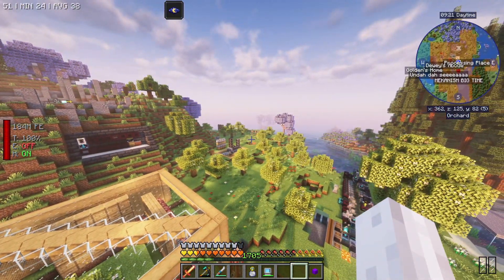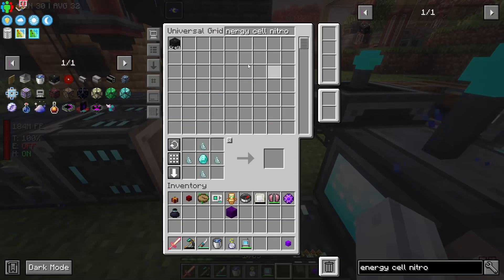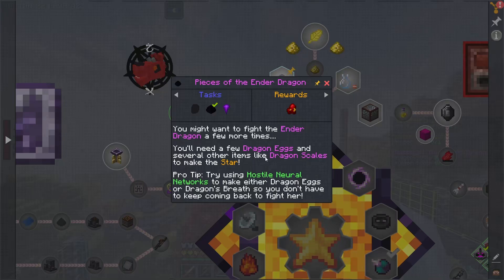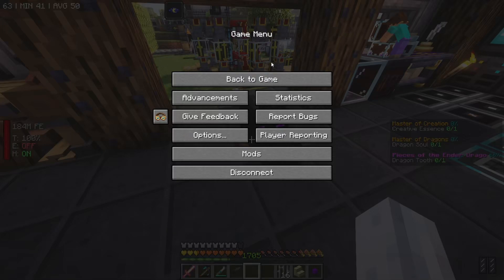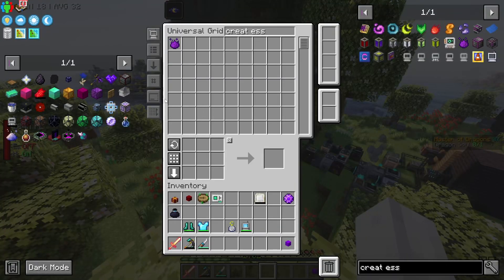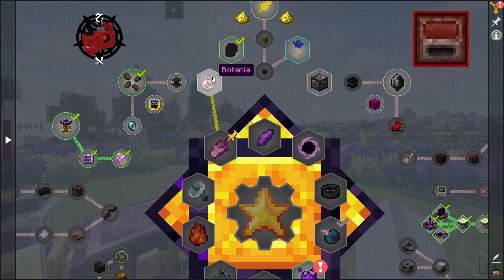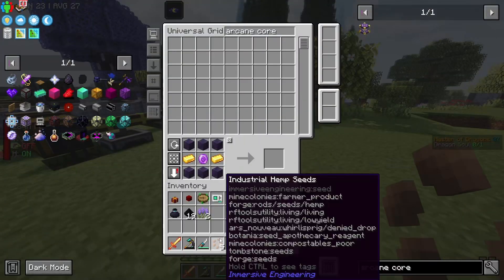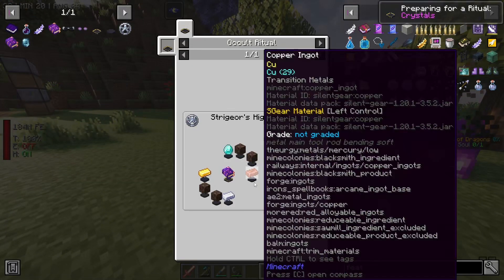Ep90 Dragon Tooth Wilden Chimera - Minecraft All The Mods 9 Modpack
This is a series on the ATM 9 Modpack! We're jumping in quite early the modpack so we can look forward to frequent updates, and all the fun that comes along with those! Traditionally ATM packs have some fun late game goals to work towards, and a wide range of mods at your disposal to tackle whatever it is you want to, by whatever means you want to. By starting early, some things may be different in this playthrough when compared to the version you're playing in the future, but for the most part it should be similar :) You'll just have a lot more mods to play with!

Things:
Modpack -

Partnership:
Code - DEW
They have provided us with a free server to host our YouTube Community server on, and the code gives a discount if you plan on hosting your own.

The Dew Crew ATM Server:
Depending on when you are watching, we may have a community All The Mods 9 server up and running :D You can join the server via our community Discord and all the information you need should be found in the welcome channel :)